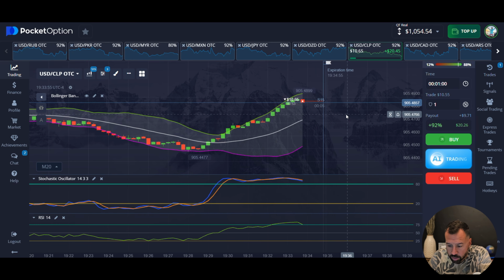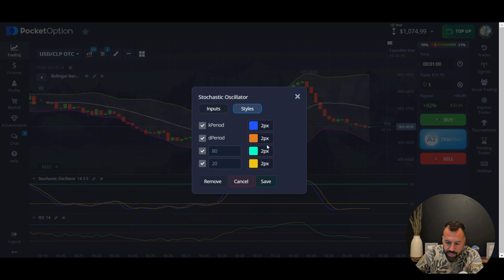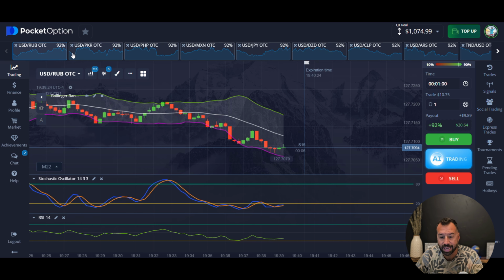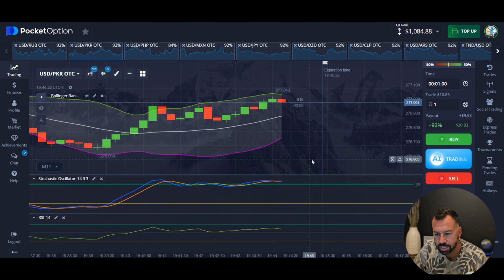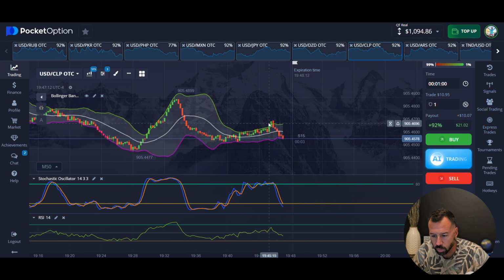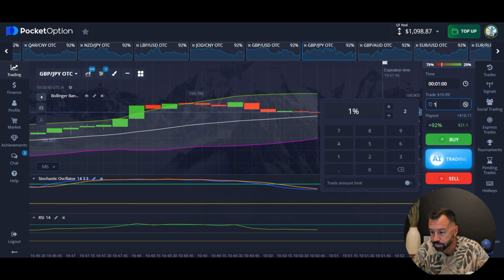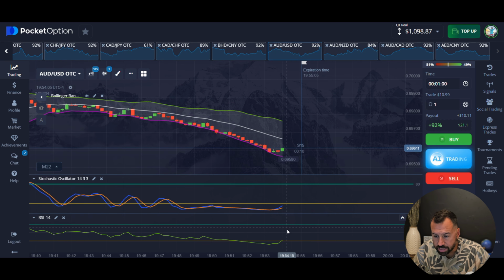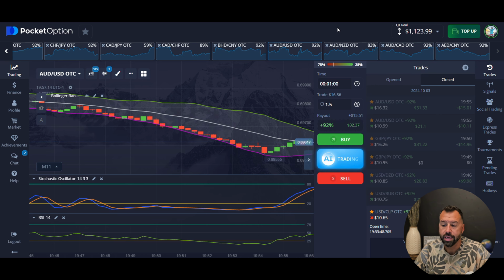How to Spot Market Trends Like a PRO in Pocket Options! #1 Winning Strategy | 89% Win Rate | Ep 3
Episode 3 - #1 Strategy for daily account growth with proven results on a live trading video.

CRAZY Binary Options Signals You NEED to Know with an 89% Win Rate

Learn how to use the Bollinger Bands, Stochastic Ocillator and the RSI!  Improve your earnings by following this simple and effective strategy.

Magnetic Levitation Globe